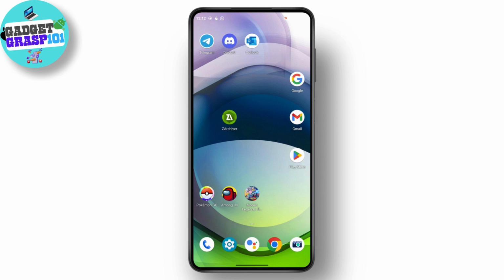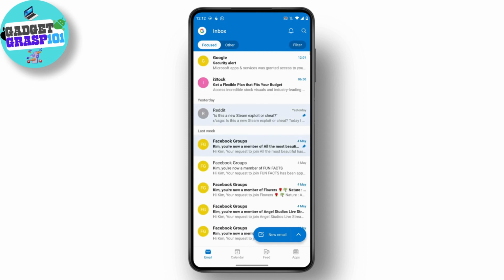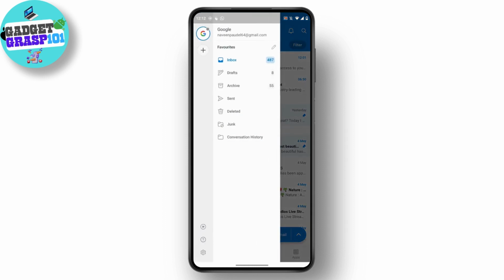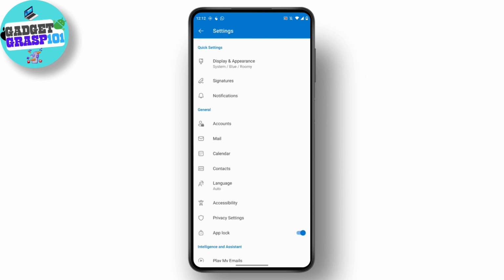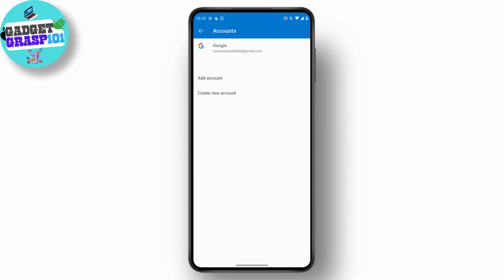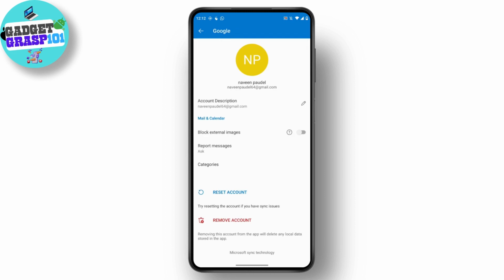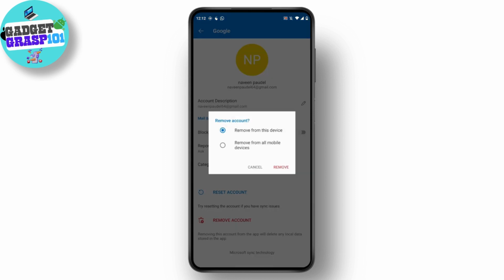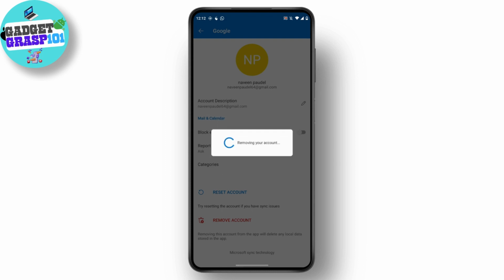How to Logout Of Outlook Account on All Devices | Remove Outlook account from other devices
Ever worried about someone accessing your emails? Here's a quick and easy way to remotely LOG OUT of your Outlook account from EVERY DEVICE! We'll show you how to take control of your security in MINUTES. Perfect for lost phones, public computer use, or just wanting an extra layer of protection.